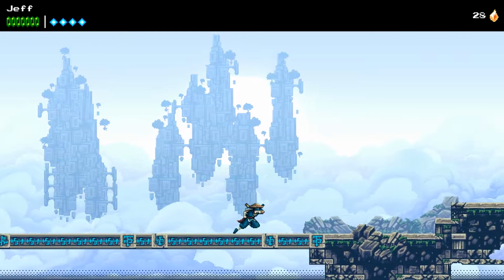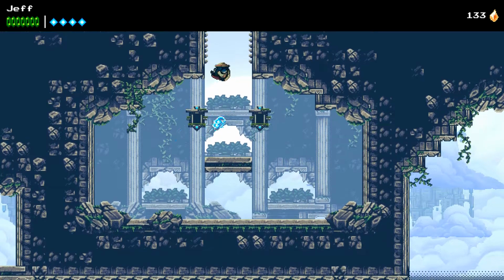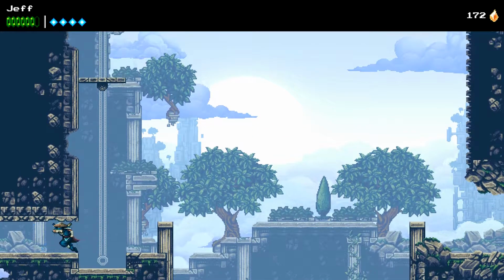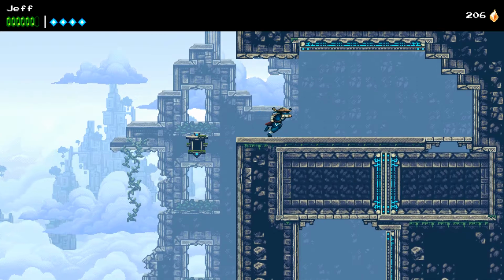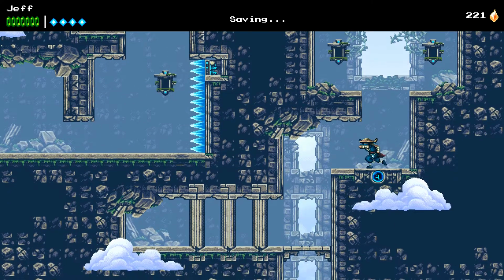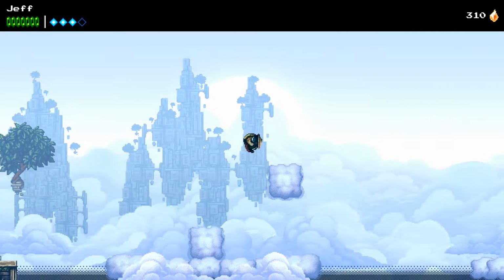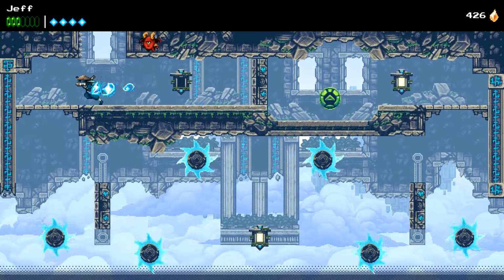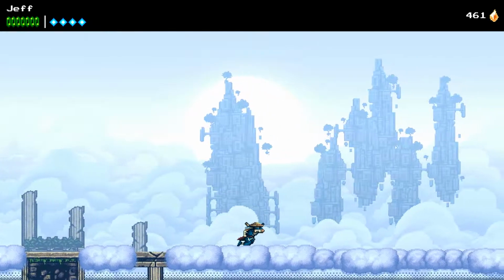The Messenger Walkthrough - Cloud Ruins (Part 9)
The Messenger by indie developer Sabotage begins as an action-platformer but unfurls into a full-fledged metroidvania once you get half way through. A demon army threatens a village and you, the ninja messenger, must deliver a scroll to save the village.

The Messenger features both 8-bit and 16-bit graphics which change as you move through time. You'll face numerous enemies and bosses, navigate through hidden levels and branching pathways and discover new abilities as you attempt to save your village.